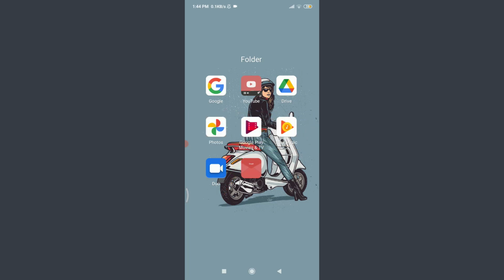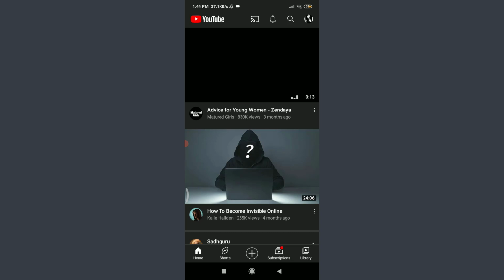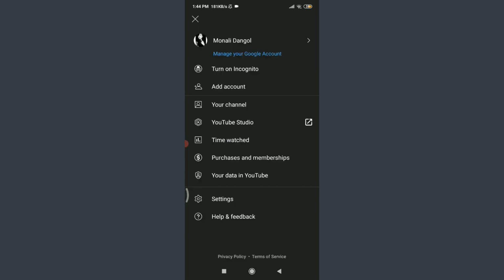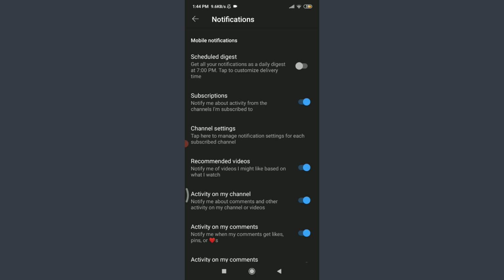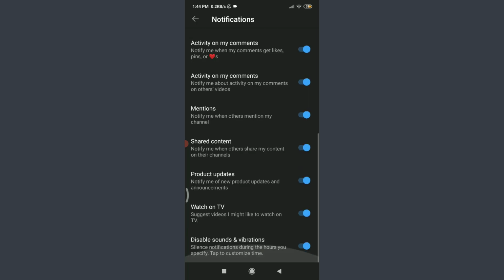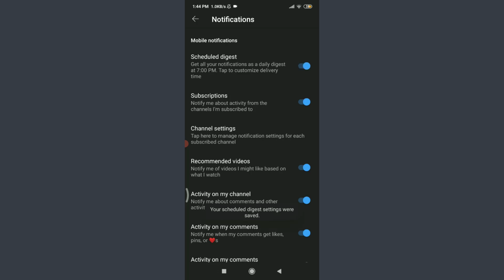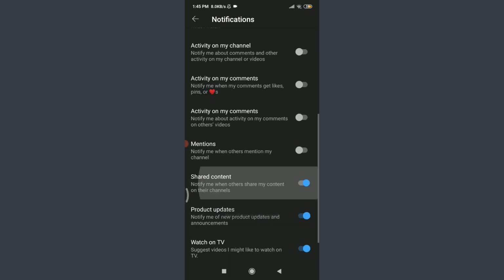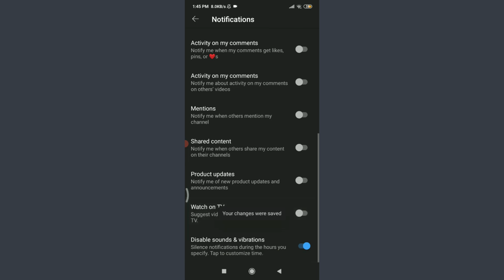How to Turn off Notifications on YouTube App 2021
In this video I will guide you in step by step process on how to turn off notifications on YouTube:

STEPS REGARDING IT ARE GIVEN BELOW:
1.Go to YouTube.
2.Open up the app.
3.Tap on the profile icon on the top right corner.
4.Tap on Settings.
5.Scroll down.
6.Tap on Notifications.
7.Tap on the sliding bar next to scheduled digest to get all the notifications at 7:00 p.m.
8.Similarly tap on the sliding bar next to all of the notifications one by one next to it on the right corner.

In this way when all the notifications has been turned off by tapping on the sliding bar you will stop getting Notifications from YouTube.

How to turn off notifications for new YouTube videos on Android?
What to do if your YouTube channel won't play?
What happens if you watch a YouTube video?